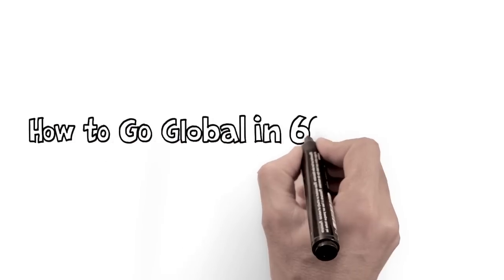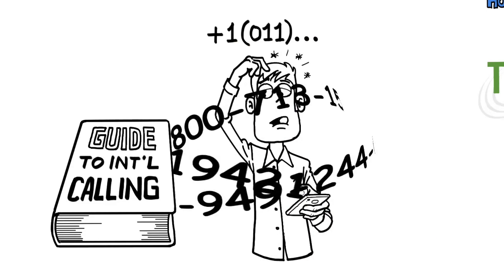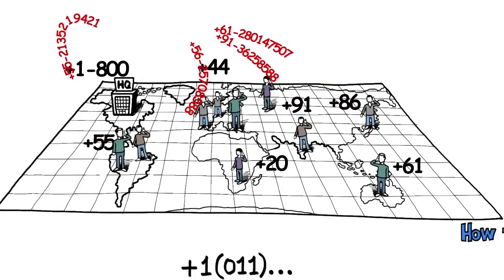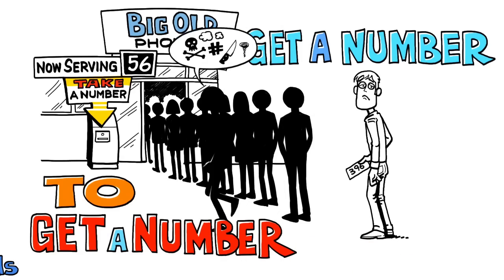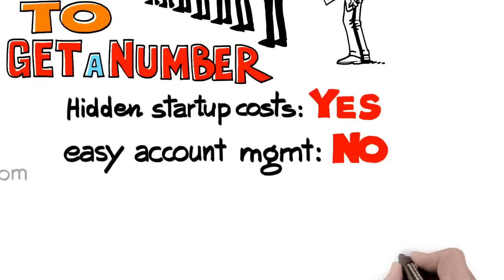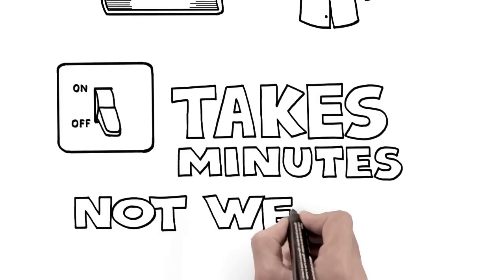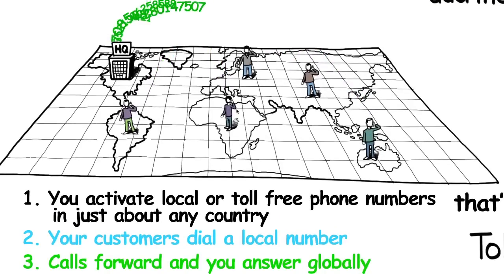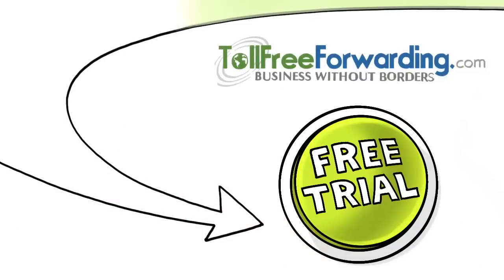How to Go Global in 60 Seconds | TollFreeForwarding.com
How to go global in 60 seconds...

Dialing an international phone number can be pretty confusing, with all those prefixes and extra numbers. The problem is, your customers simply won't make an international call to buy your product or service.

At the same time, getting a dedicated phone number in another country for your business is next to impossible when working with the mega-sized phone conglomerates. And you'll be hit with hidden start-up costs.  Oh, and forget about easily managing your account or adding more phone numbers.

There is a better solution...Get a phone number that is local to your customers With immediate availability and instant activation, you'll be up and running in minutes, not weeks and when customers call your new number, their calls get automatically transferred to any phone you wish, anywhere in the world, even a mobile phone.